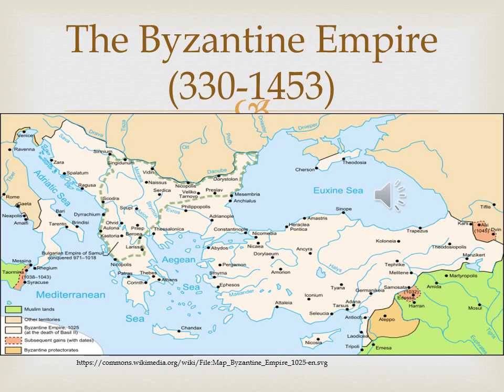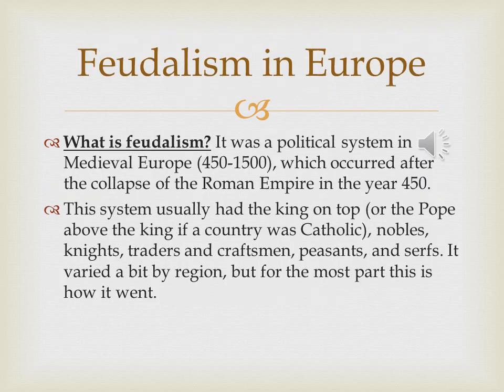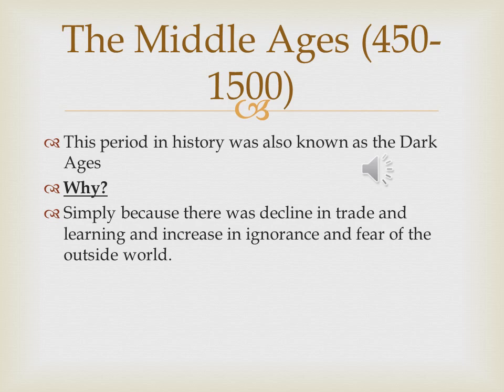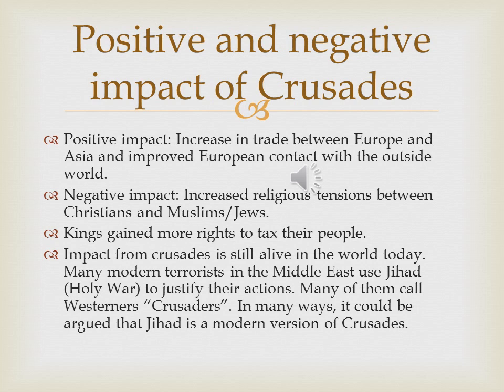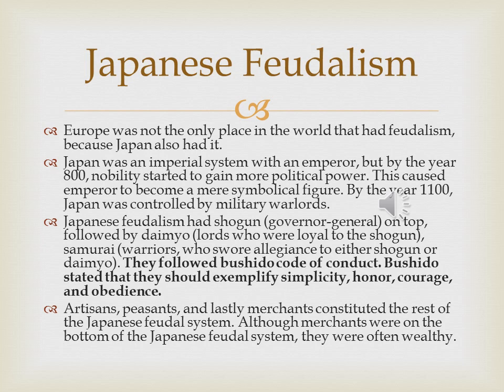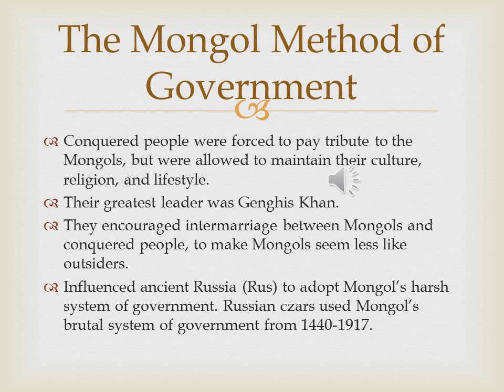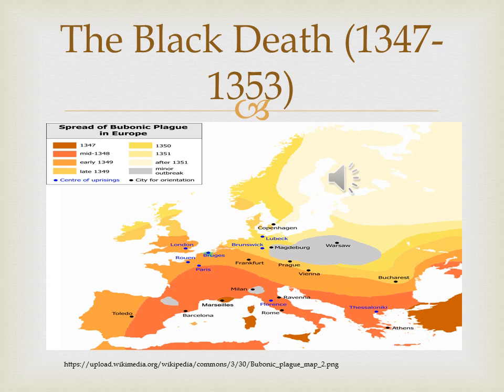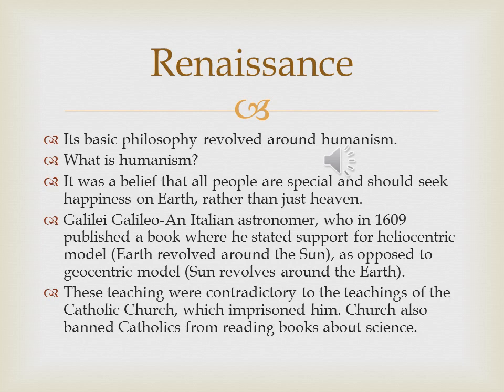Global Regents Review II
This is the second part of my Global Regents History and Geography review series. I decided to make this video a bit shorter, but more interactive than the first. This way I can upload more videos in shorter time. As always, it's not perfect, but I'm trying my best))). If you have a question about the history regents, I'm the right person to ask)). I will be making more of those videos. Afterwards, I will make videos on essays, thematic and dbq. After that I will go over random questions from past regents exams. Afterwards, if people like it, I will begin anew series on United States history and government.